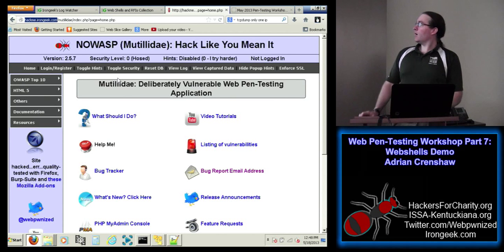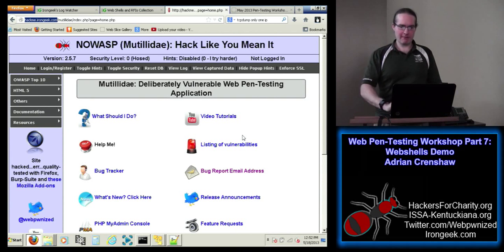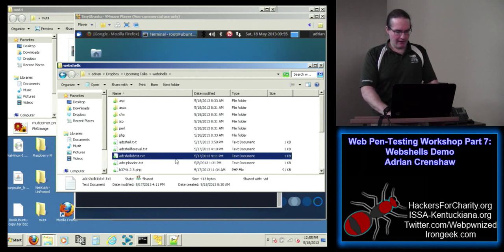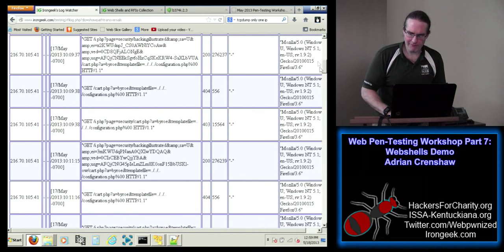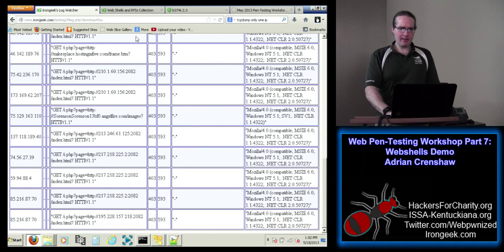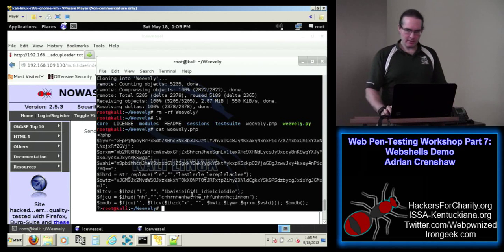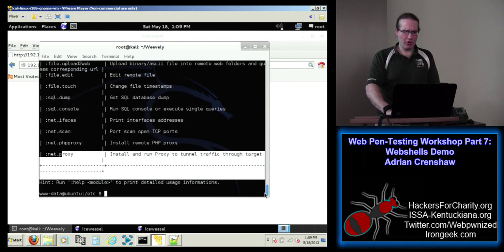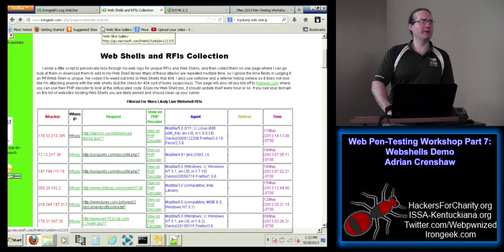Web PenTesting Workshop Part 7 of 12 Webshells Demo Adrian Crenshaw